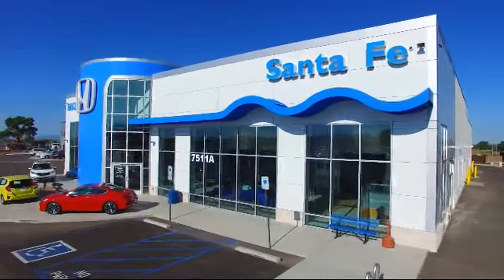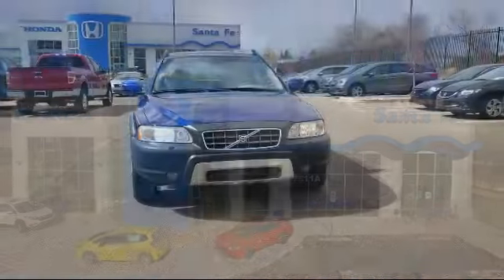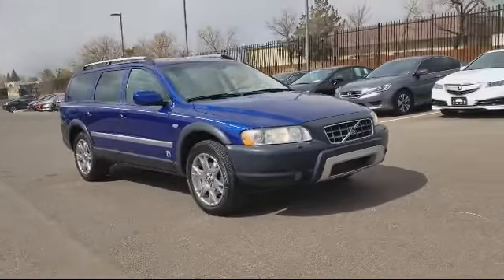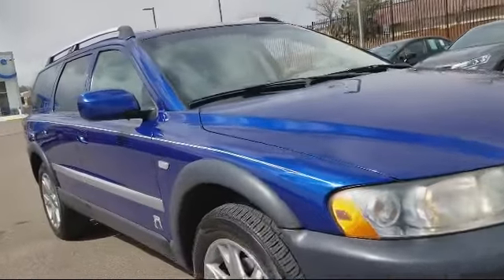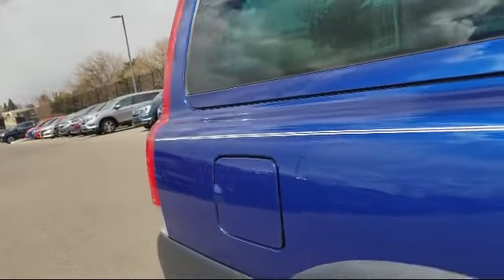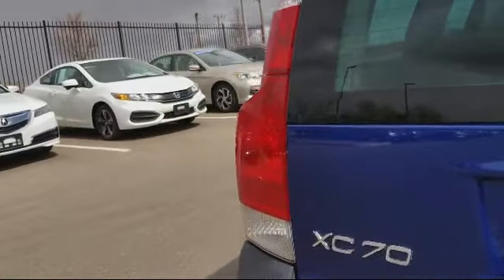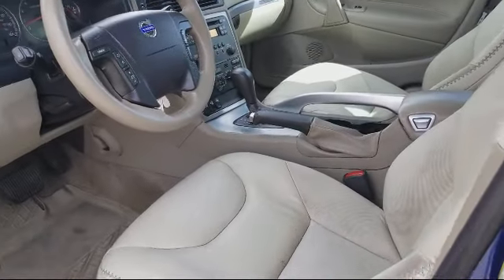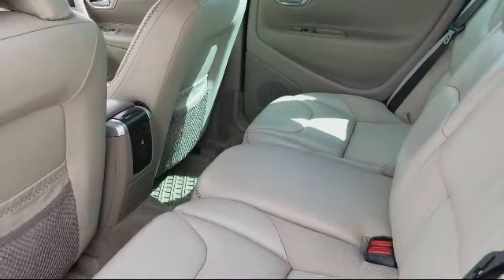2006 Volvo Xc70 Station Wagon Ocean Race Edition Santa Fe New Mexico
2006 Volvo Xc70 Station Wagon Ocean Race Edition Stock Number: S110567A Vin:YV4SZ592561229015.